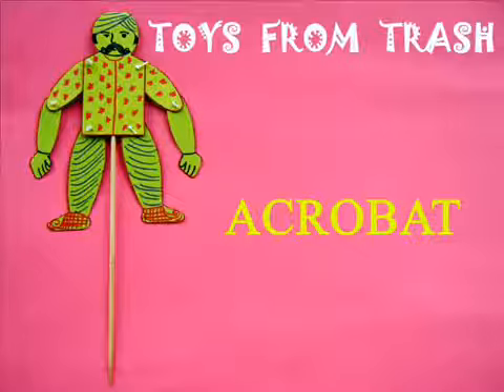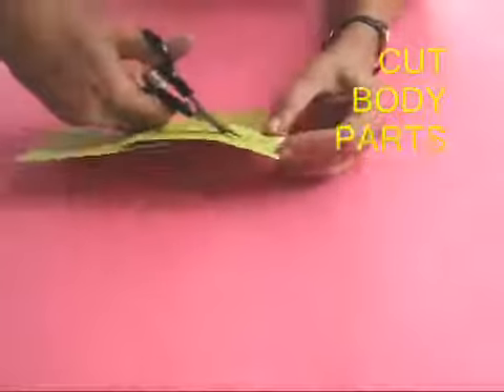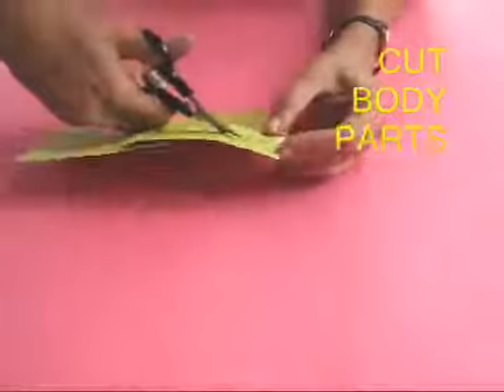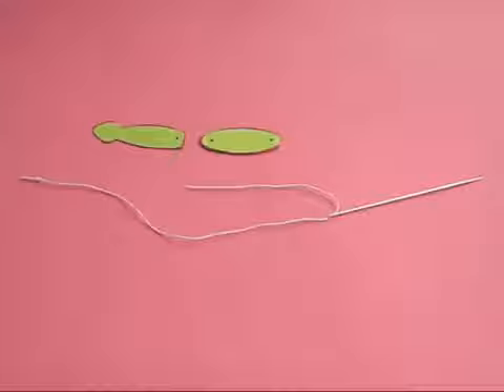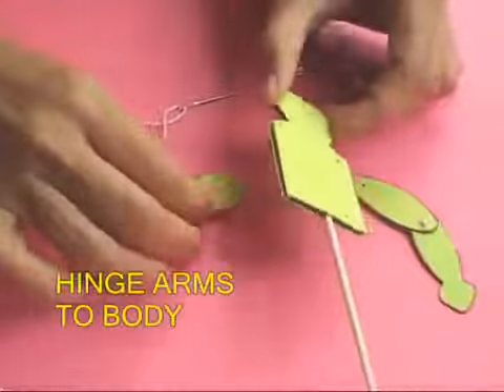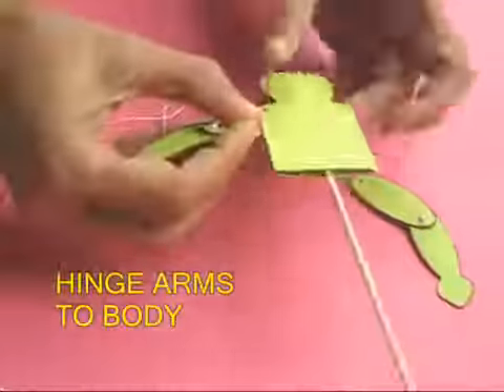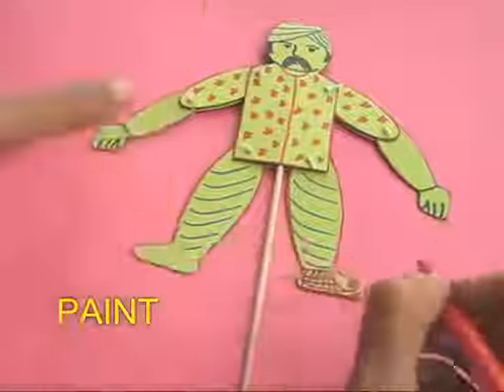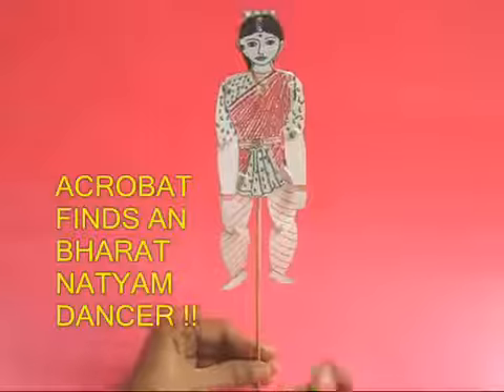Toys From Trash - Acrobat | Fun Experiments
"Experiments are performed in laboratories to give a practical experience of the theoretical knowledge. Experiments are fun and engaging and children are quite excited to perform the experiments. There are some fun experiments that you can try out at home too. These are very simple and require very things and you'll definitely enjoy doing them.This video will show you how to make an acrobat.